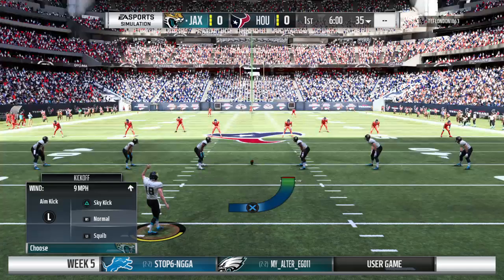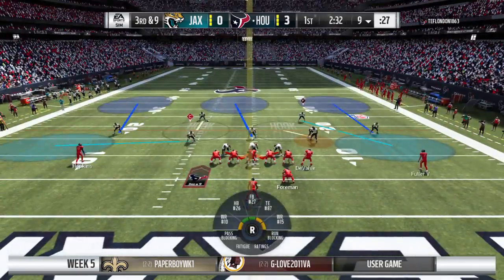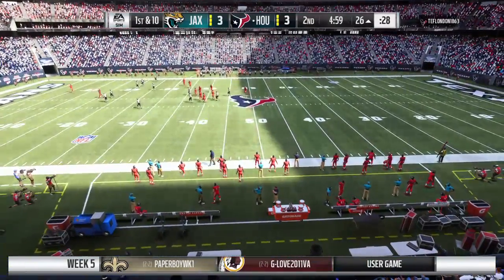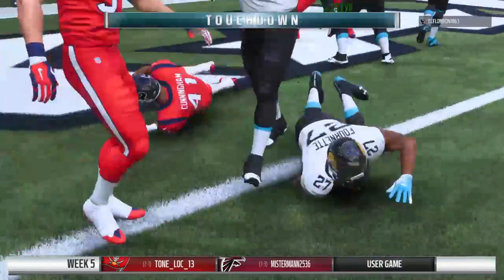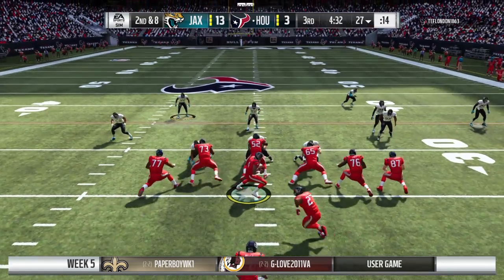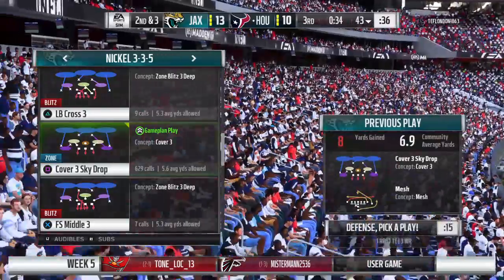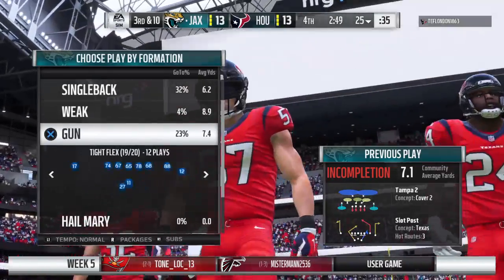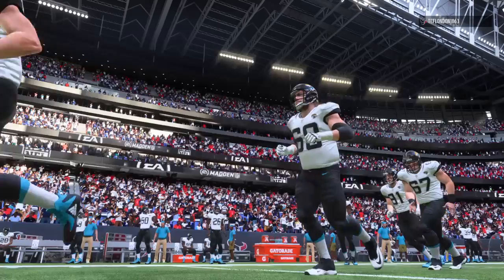Dalenolia1's Live PS4 Broadcast